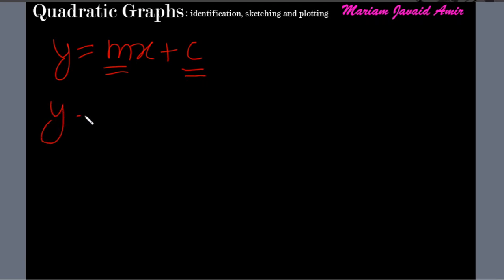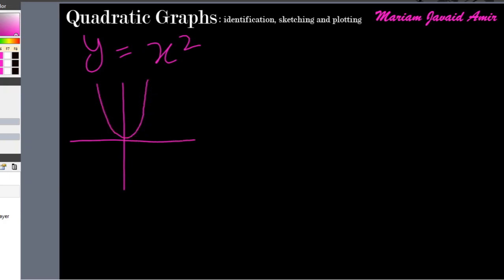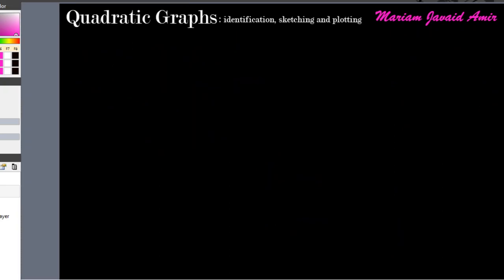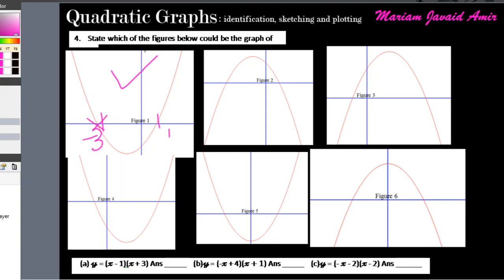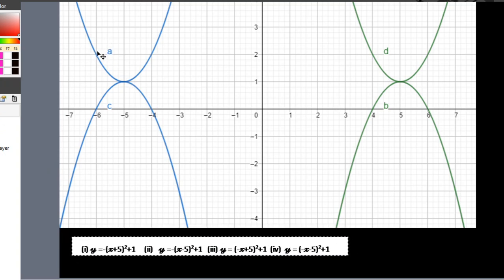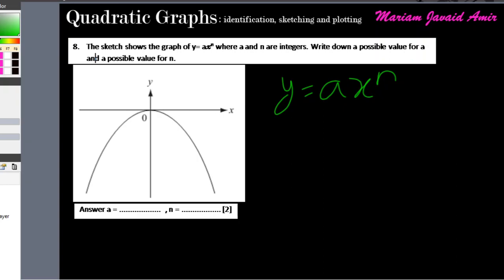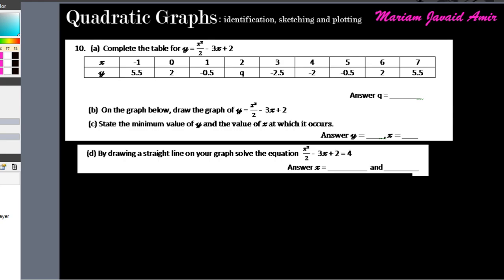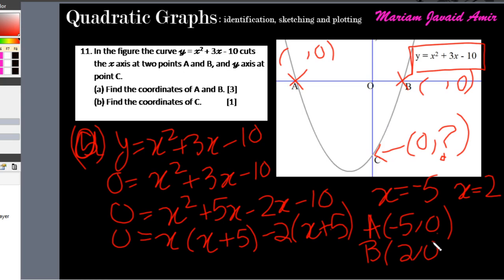IGCSE Math 0580 Topic 18/50 : Graphs of Quadratic Equations - Basic [Worksheet in description]